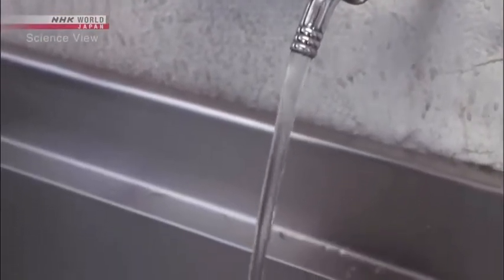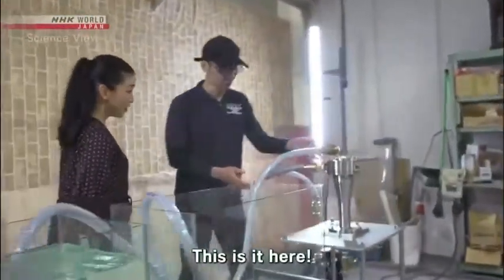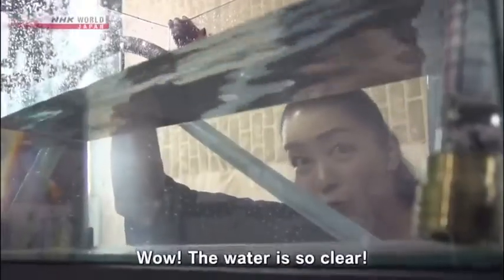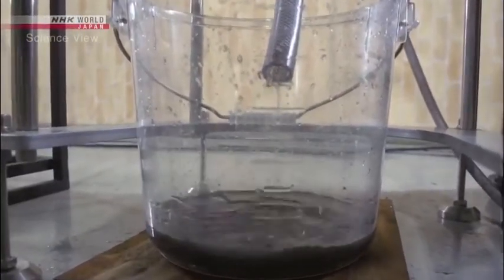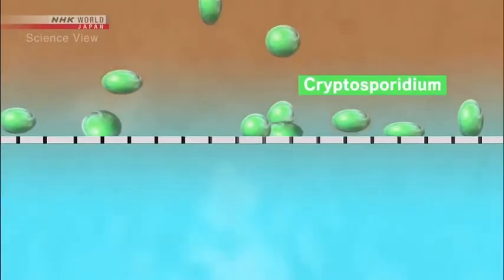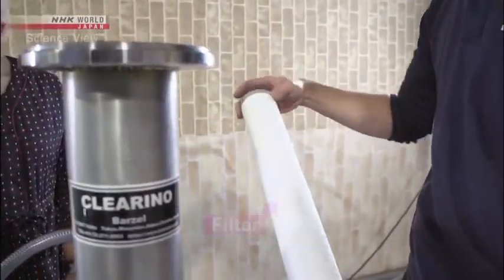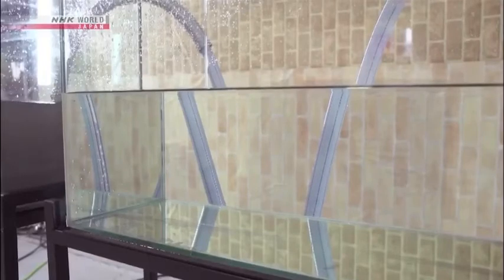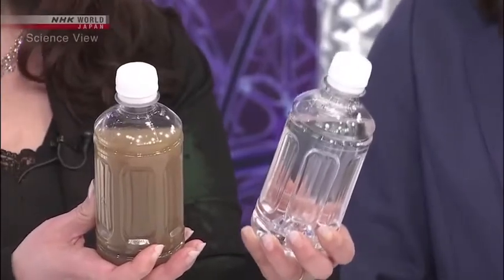中小企業が開発した奇跡の濾過装置Clearino 世界の水問題に挑戦